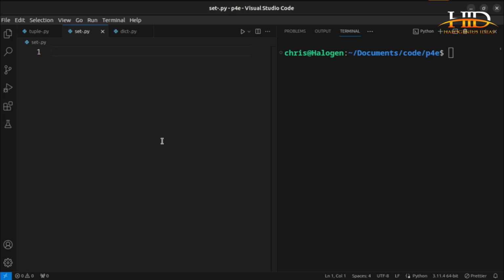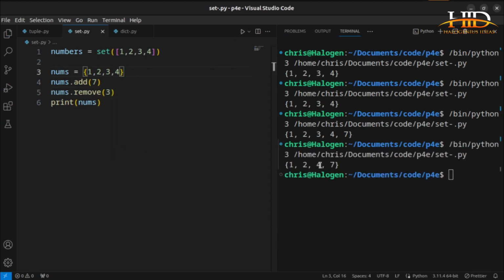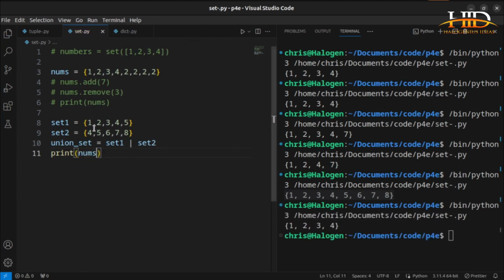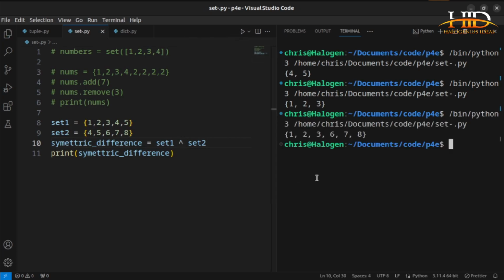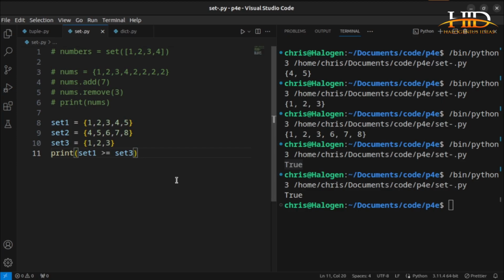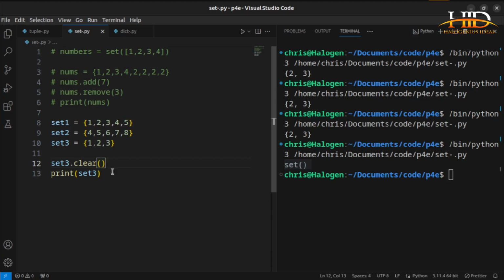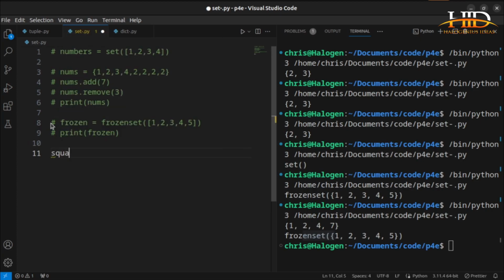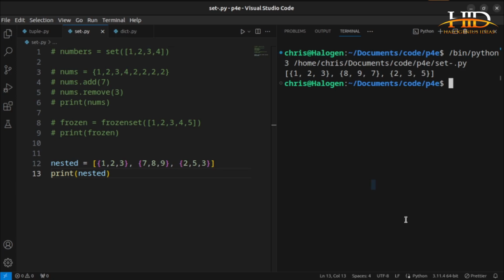Sets in Python - Python For Everyone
Welcome to a captivating exploration of Python Sets in our comprehensive tutorial! Whether you're an aspiring coder or an experienced developer, this guide is crafted to equip you with a profound understanding of sets and how they can elevate your Python programming proficiency.

📚 Video Highlights:

1. Introduction to Sets: Delve into the fundamentals of sets, a versatile data structure in Python renowned for its ability to store unique elements.

2. Creating Sets: Learn the various methods to create sets, from using curly braces to employing the built-in `set()` function.

3. Unique Element Storage: Understand the significance of uniqueness in sets and how it aids in eliminating duplicate values from your data.

4. Set Operations: Uncover a plethora of set operations, including union, intersection, difference, and symmetric difference, enhancing your ability to manipulate sets dynamically.

5. Practical Use Cases: Walk through practical examples illustrating when sets are the ideal choice for specific programming scenarios, providing insights into their real-world applications.

6. Mutable vs. Immutable Sets: Explore the distinction between mutable and immutable sets, understanding how each type impacts your code.

7. Set Methods: Familiarize yourself with built-in set methods, such as `add()`, `remove()`, and `update()`, to streamline your set manipulation tasks.

🛠️ Hands-On Examples: This tutorial goes beyond theory, offering hands-on examples that allow you to implement sets in real-world scenarios, reinforcing your understanding through practical application.

🌟 Who Should Watch:
- Beginners seeking a solid foundation in Python data structures.
- Intermediate developers looking to grasp the nuances of sets and harness their unique features.
- Anyone eager to enhance their Python coding skills and explore the benefits of incorporating sets into their projects.

Join us in unraveling the power of Python Sets – a dynamic tool that brings uniqueness and efficiency to your programming endeavors. Let's code with precision and uniqueness! 💡🐍